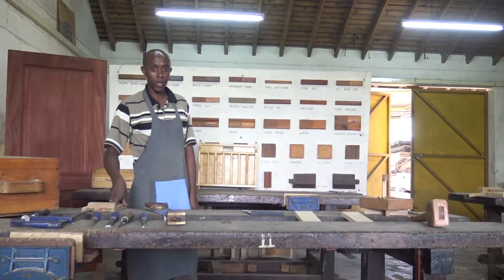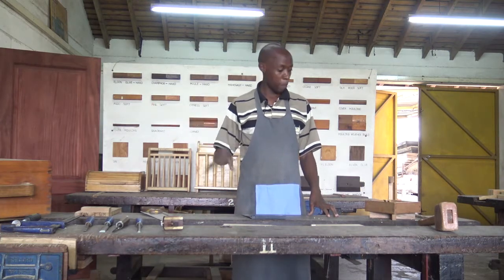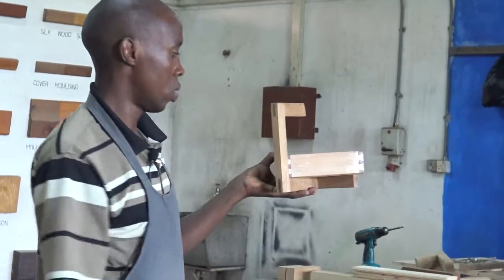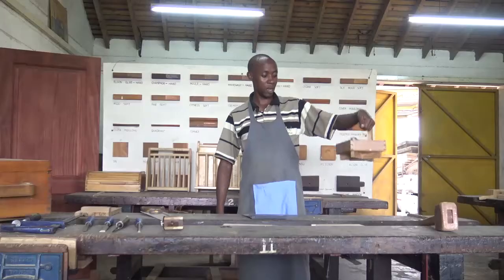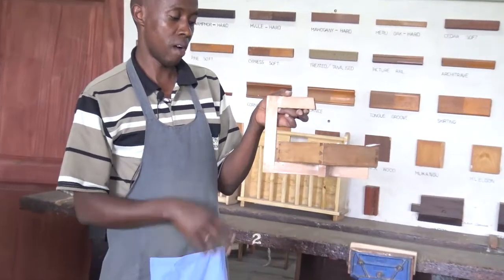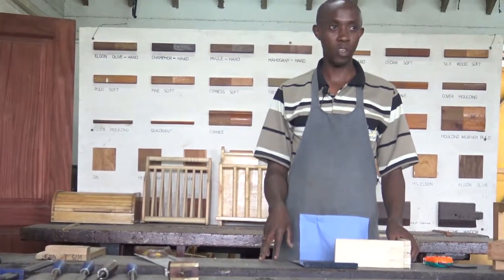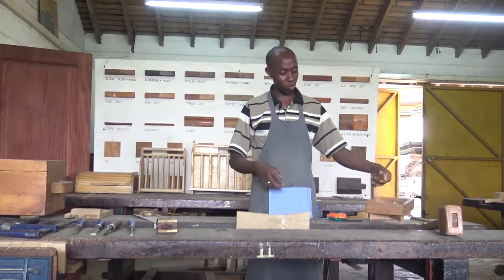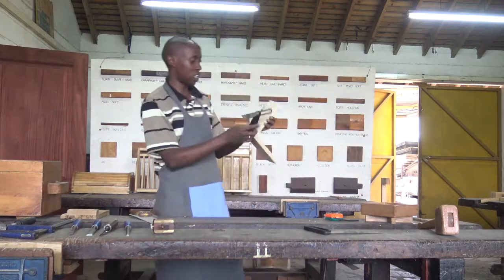Carpentry Lesson 12 Types of joints making a dove tail joint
Learn how to make a dove tail joint in carpentry with Mr  Tirus Wanyoike of SOS Technical Training Institute Nairobi in this Episode of Artistry